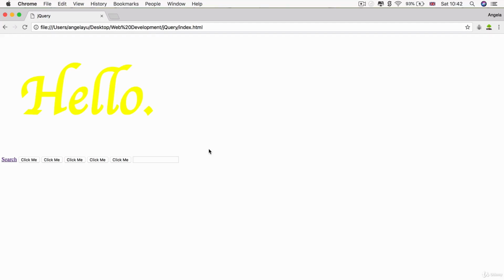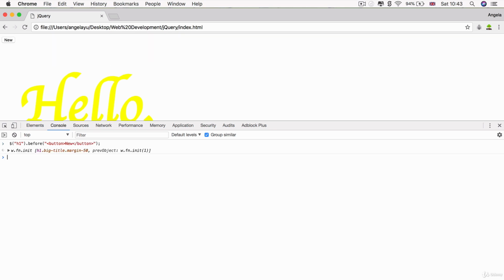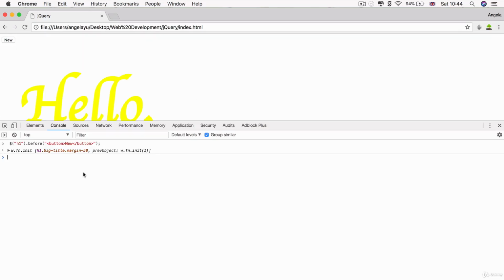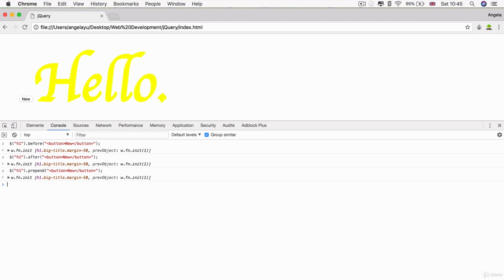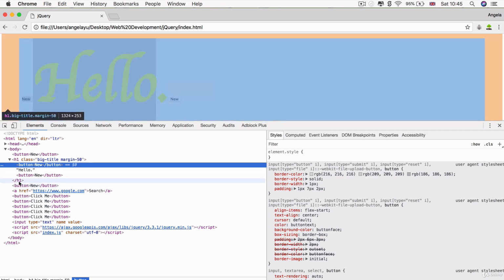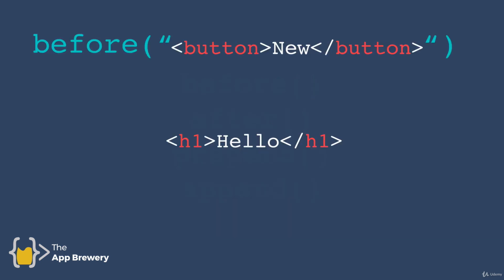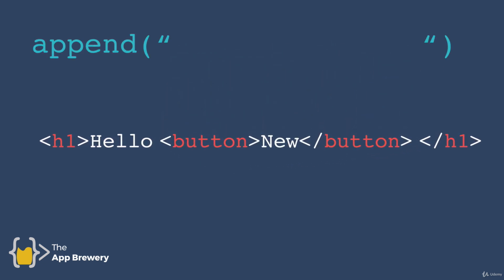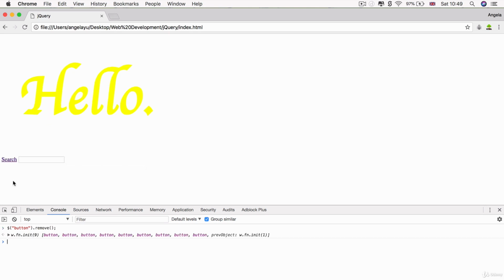09 Adding and Removing Elements with jQuery